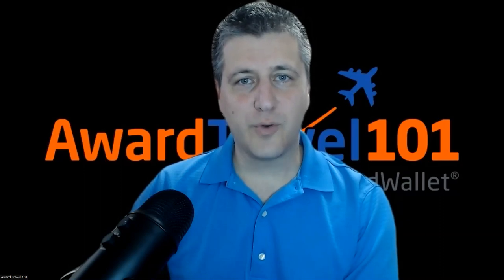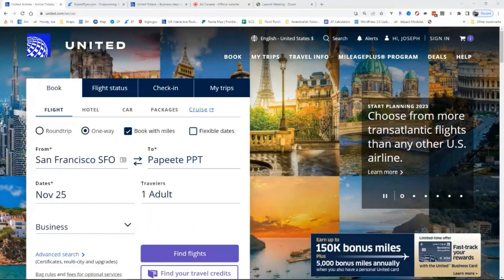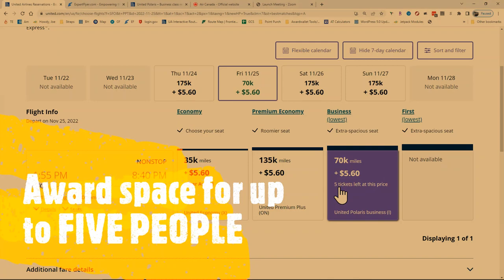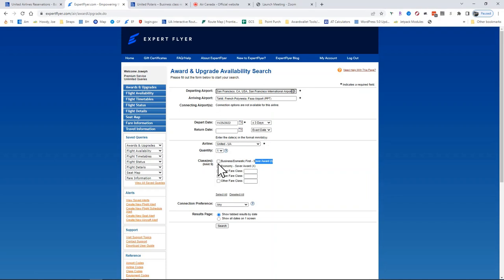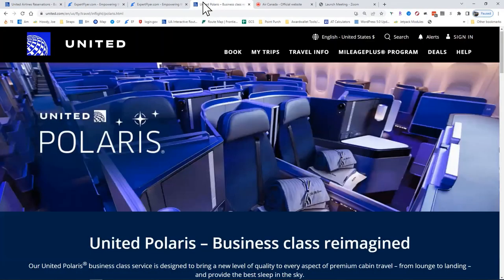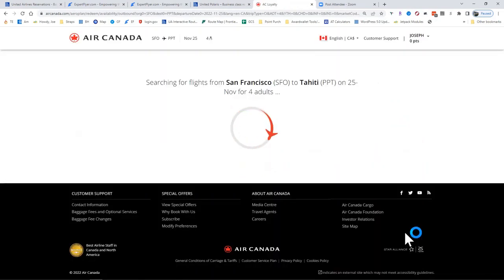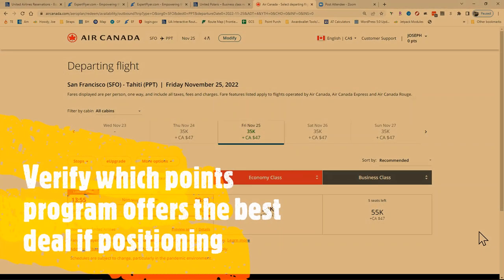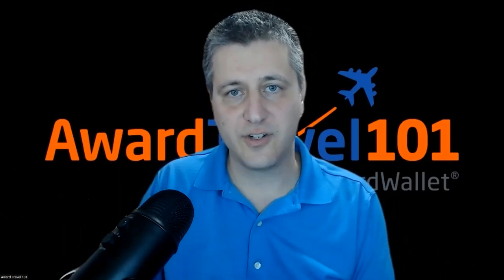United Polaris Business Class (Saver awards for up to 5) to Tahiti/Bora Bora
Do you want to visit French Polynesia without having to fly coach? Check out this deal and demonstration of how to book!